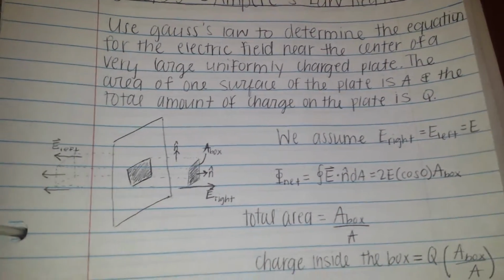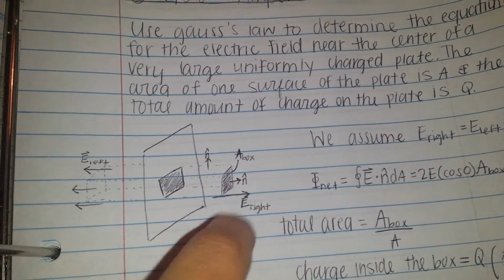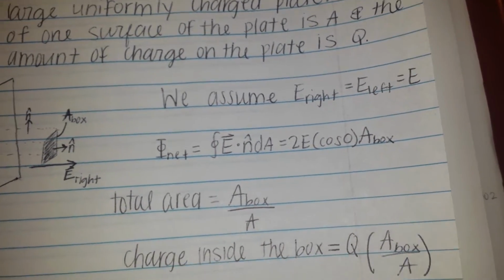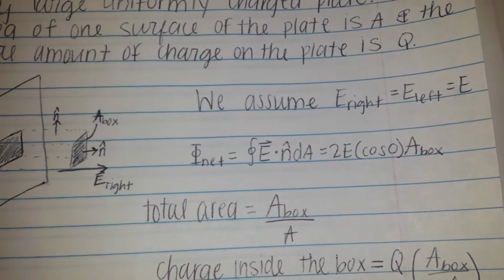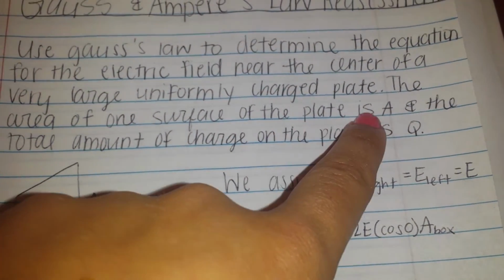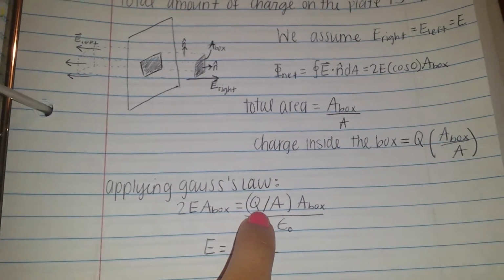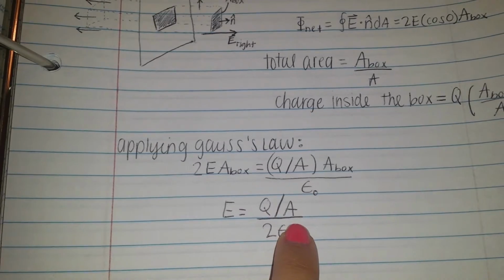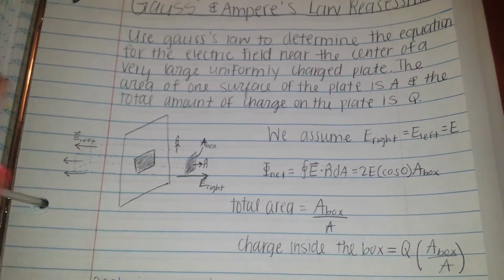Gauss' and ampere's law reasessment II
Using gauss's law to determine the equation for the electric field near the center of a very large uniformly charged plate.